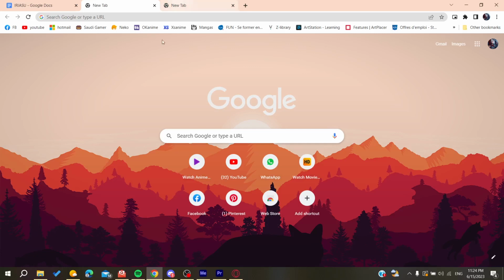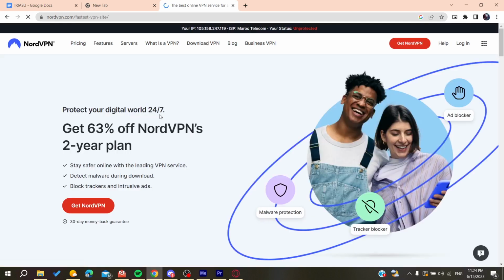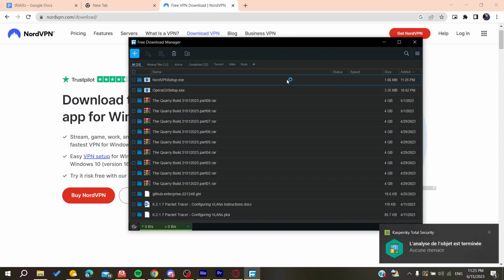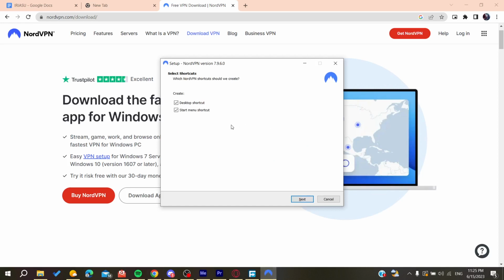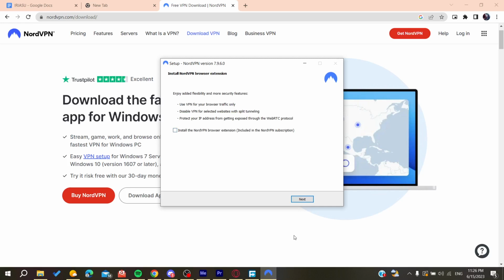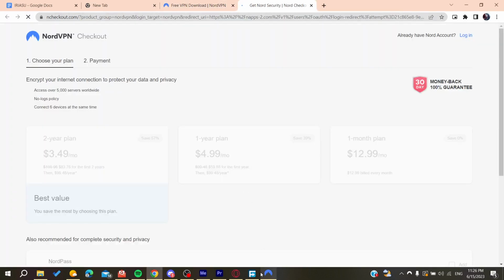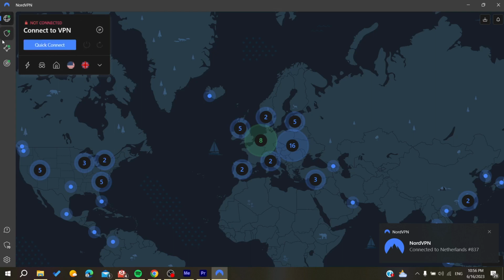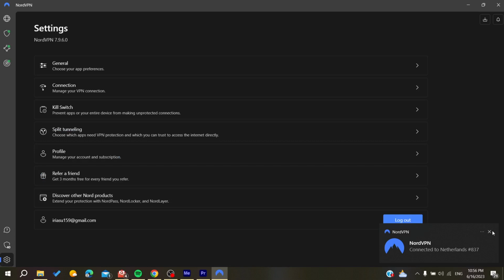How To Disconnect NordVPN Tutorial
Today we talk about disconnect nordvpn,nordvpn,nordvpn tutorial,how to use nord vpn